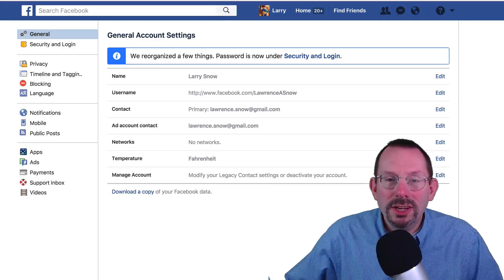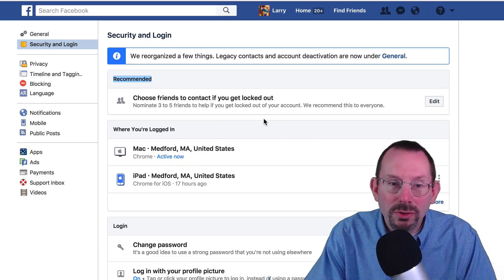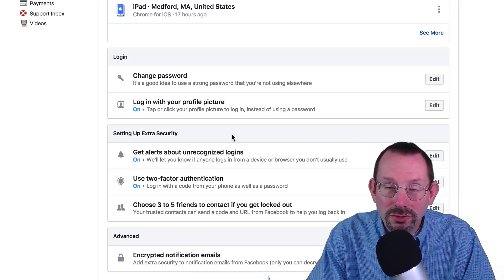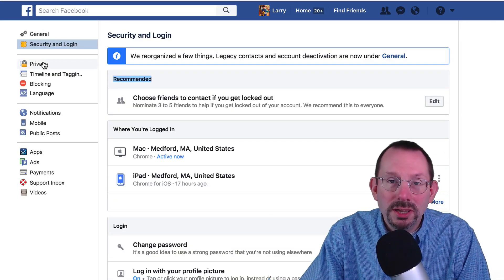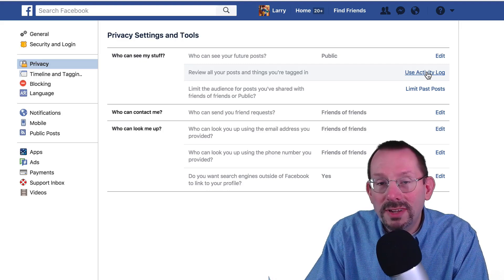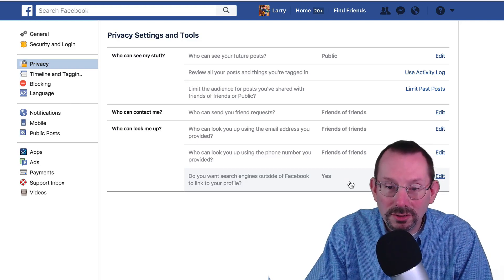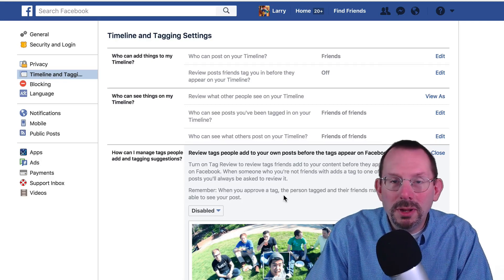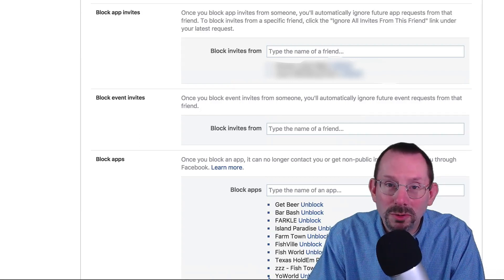Facebook Privacy Settings Tutorial 2017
With nearly 2 BILLION users on Facebook it is more important than ever to review your Facebook security settings to insure your account is protected, secured, and that you maintain as much privacy as possible (knowing full well that Facebook uses your data for advertising and remarketing).

To start with, go to the Security/Login tab turn on two factor authentication, set up to receive alerts about unrecognized logins, and set up friends you can trust to contact on your behalf if you are locked out.

On the Privacy tab set up who can post to your timeline, who can see your timeline, and who can tag you in posts

In the Blocking tab, you can block friends, messaging, game apps, and friend invites.